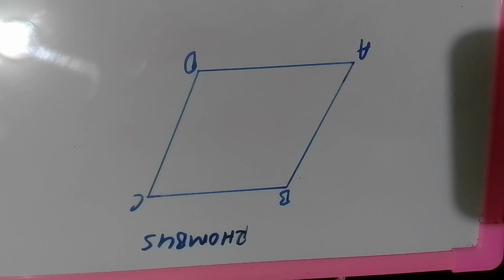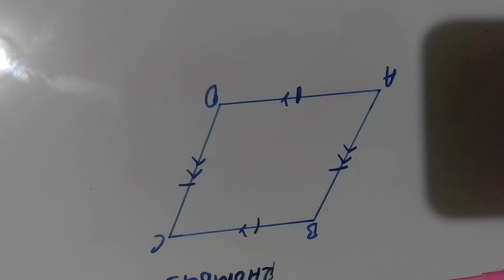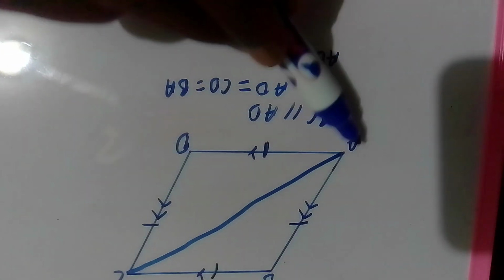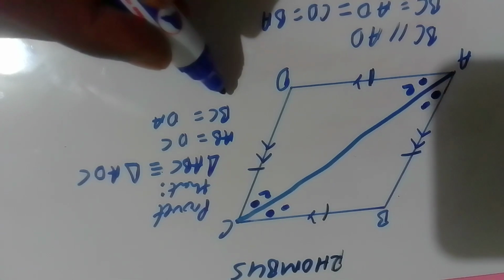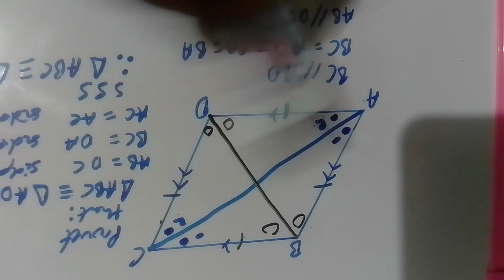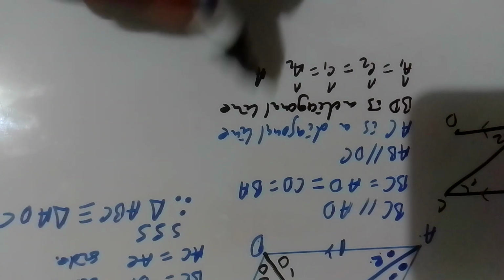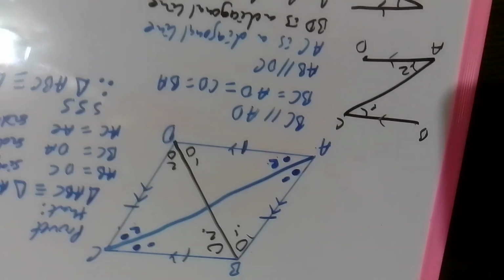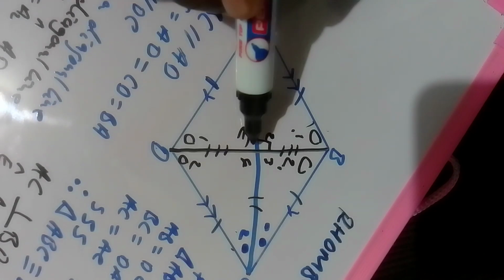Grade 10 Euclidean Geometry: Properties of a Rhombus (CAPS Explained)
In this Grade 10 mathematics lesson, we take a deep dive into Euclidean Geometry, specifically focusing on the properties of a rhombus.
If you are a Grade 10 learner preparing for your exams or seeking a clear, step-by-step breakdown of the CAPS curriculum, this video is exactly what you need. We explore why a rhombus is often considered the "cousin of a square" and map out all its unique geometric features visually.
You will learn how to:
Identify parallel and equal sides in a rhombus.
Understand the behavior of interior angles and vertices.
Work with diagonal lines and see how they bisect interior angles.
Prove triangle congruency within a rhombus using specific geometric reasons (like SSS).
Identify alternate angles created by parallel lines.
Analyze the perpendicular intersection of diagonals and midpoints.
Geometry is a logical topic that requires consistent practice—not just late-night cramming right before an exam. Grab your notebook, follow along, and let's master Euclidean geometry together!
🕒 Timestamps
[00:01] - Introduction to the Rhombus (ABCD)
[00:16] - Defining Equal and Parallel Sides (The "Cousin of a Square")
[01:17] - Vertices and Why a Rhombus is Not a Square
[02:20] - Summary of Key Properties and Side Relationships
[03:14] - Introduction of the First Diagonal Line (AC) and Angle Bisectors
[04:04] - Proving Congruency between Triangle ABC and Triangle ADC (SSS Condition)
[06:00] - Introduction of the Second Diagonal Line (BD)
[07:40] - Identifying Alternate Angles with Parallel Lines
[10:06] - Midpoint Intersection (E) and Perpendicular Diagonals (90-Degree Angles)
[11:22] - Equal Segments of Bisected Diagonals (AE = CE and BE = DE)
[12:03] - Tips for Mastering Euclidean Geometry and Final Thoughts